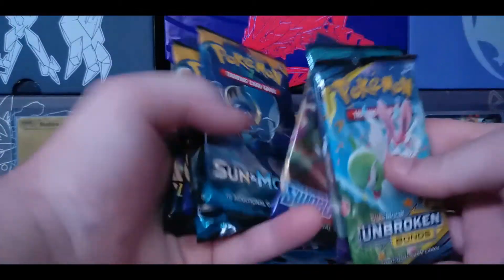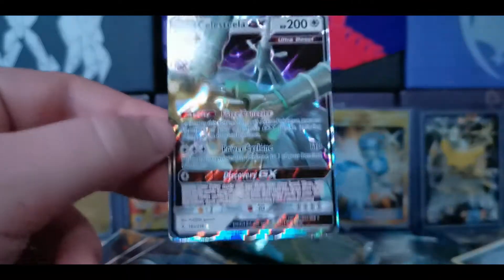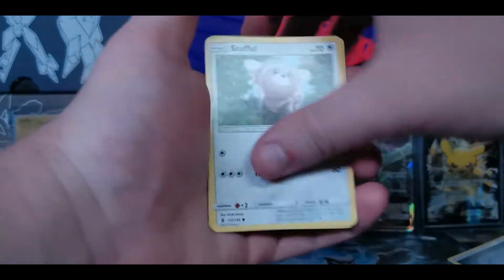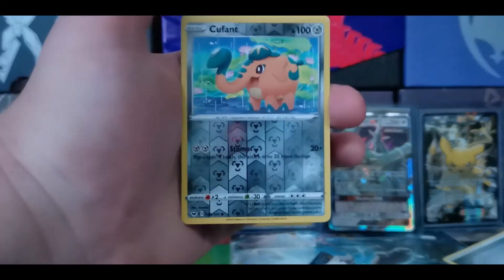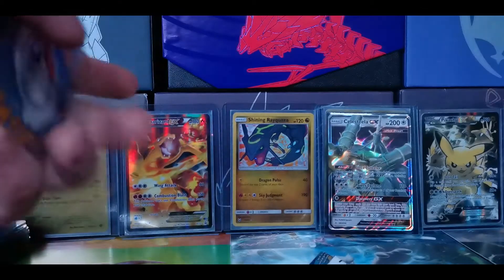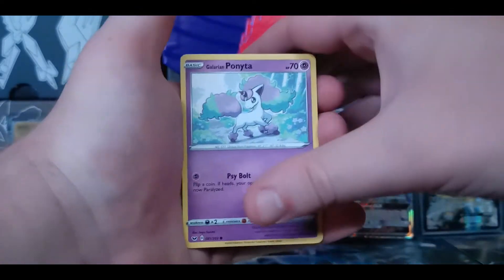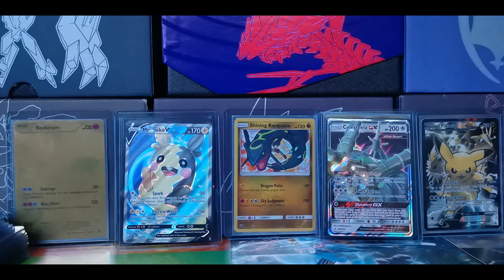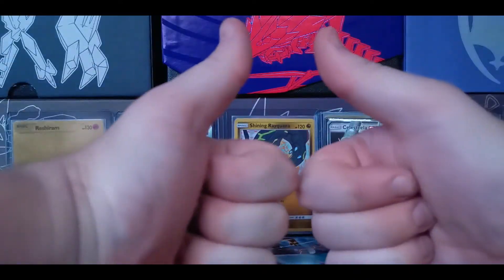Open Some Pokemon Booster Packs With Me!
Hello There! We're back! Today we open 7 booster packs from different series. I had these packs lying around so I thought I'd make an episode out of them. We got decently lucky today. Next week is going to be a big week for this channel.

I'm still looking for some recommendations from you guys on what I should open. Let me know down below! Peace!